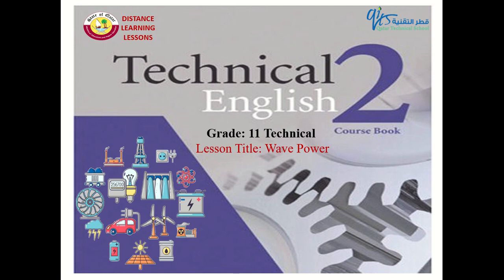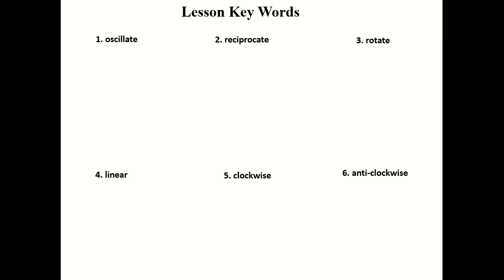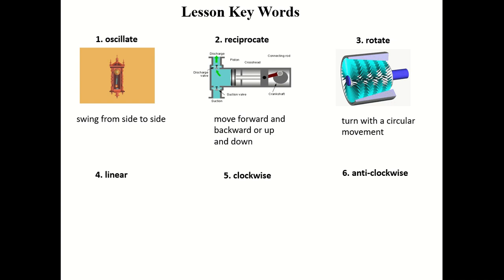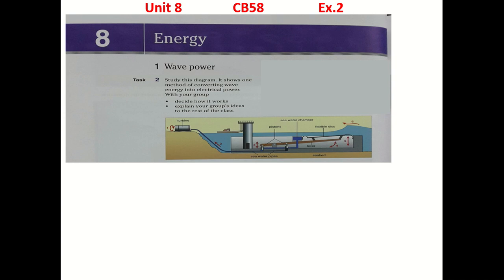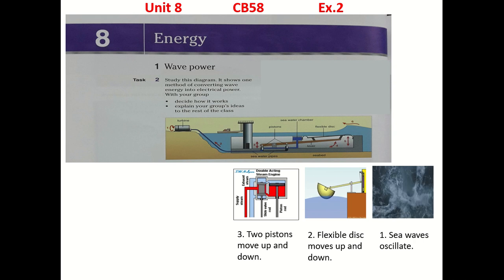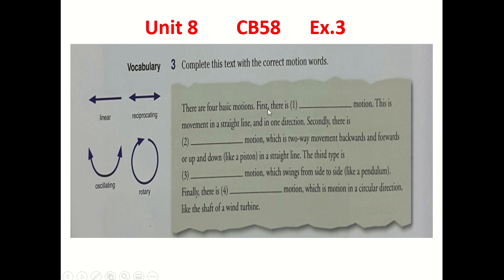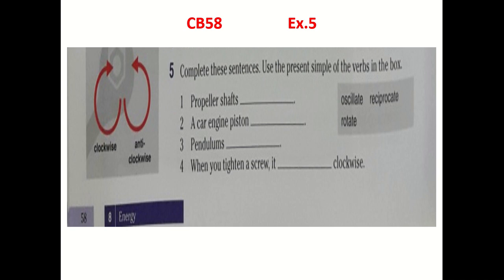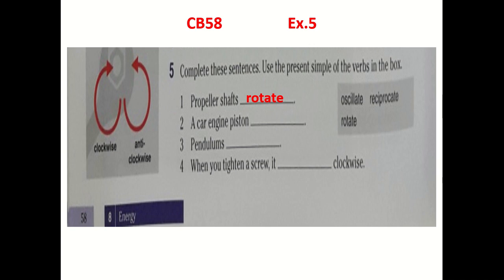025 Wave Power 1